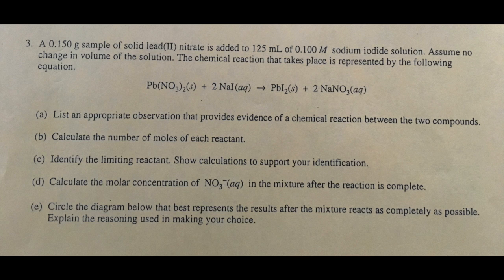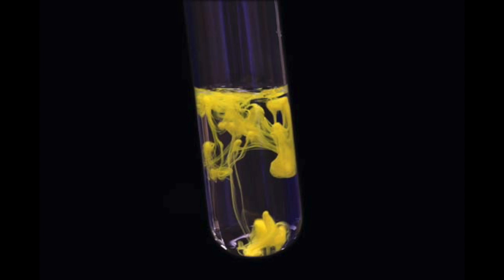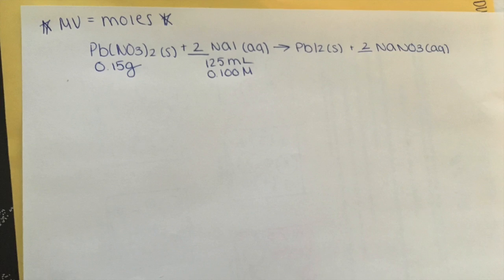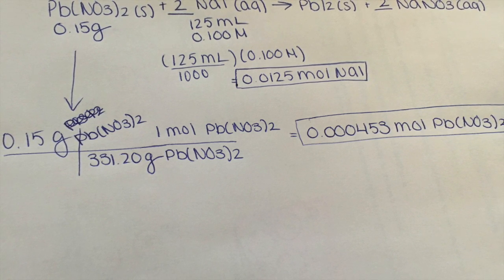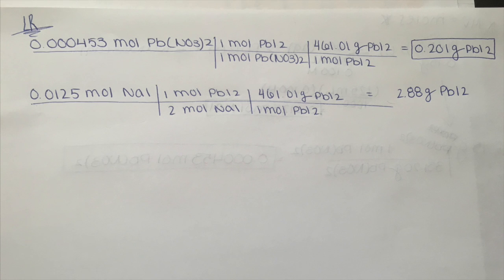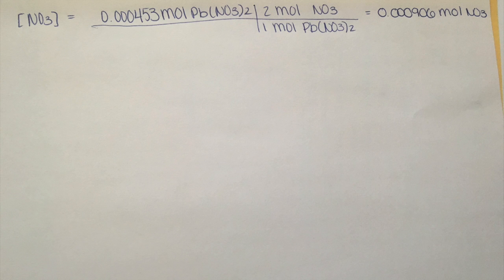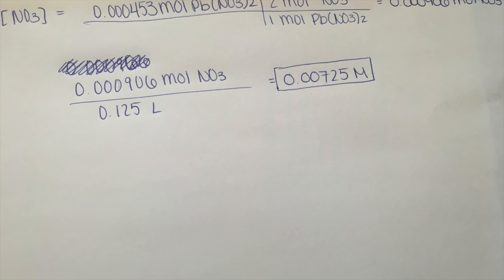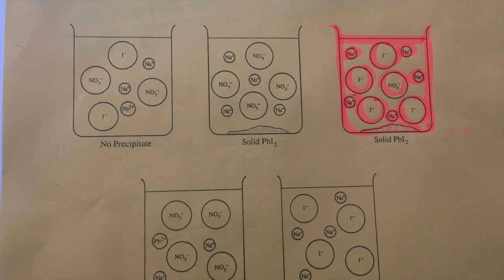AP Problem #2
This video is about AP Problem #2